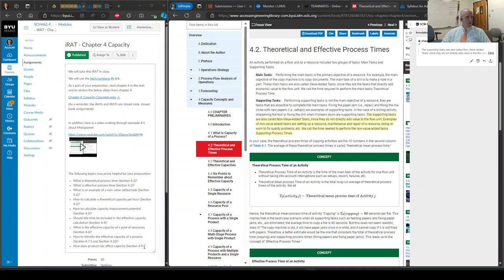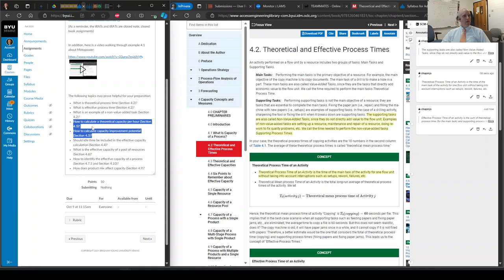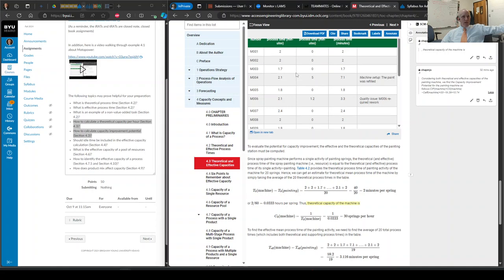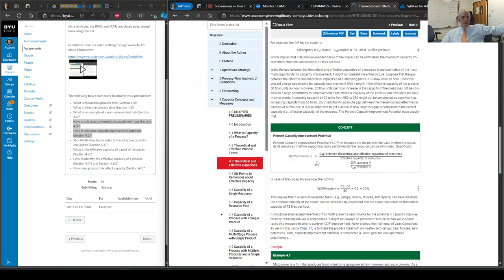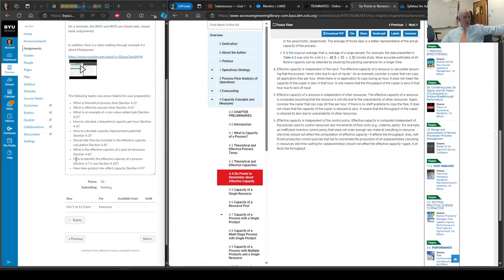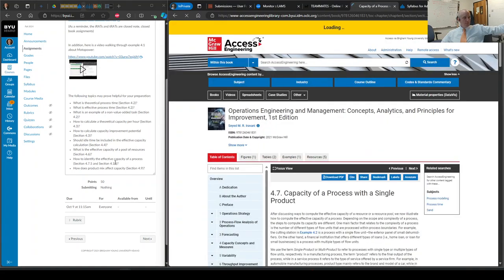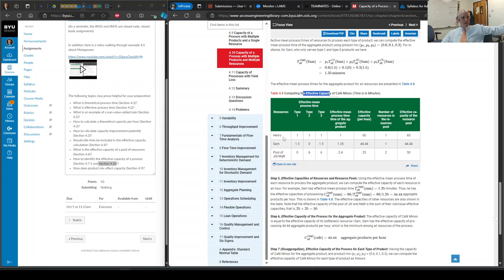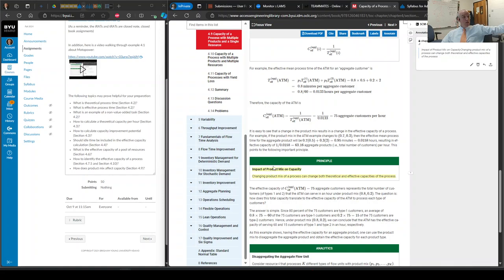20241008 SCM 461 Chapter 4 Capacity Analysis - Preparation for RATs